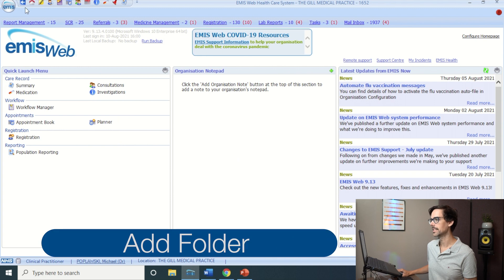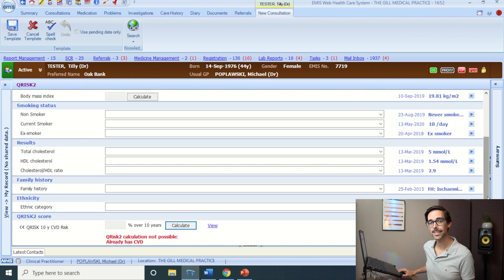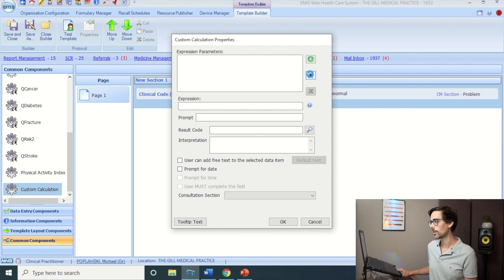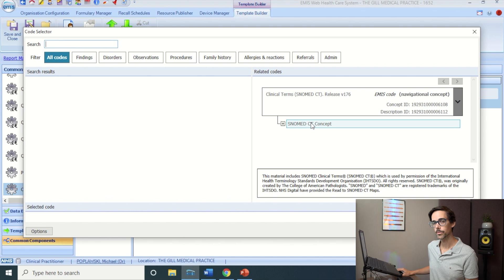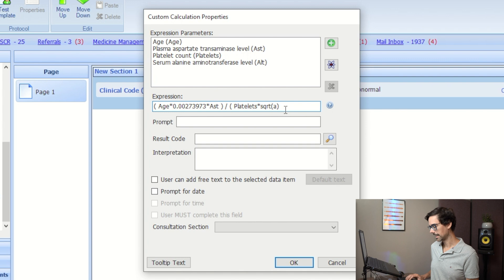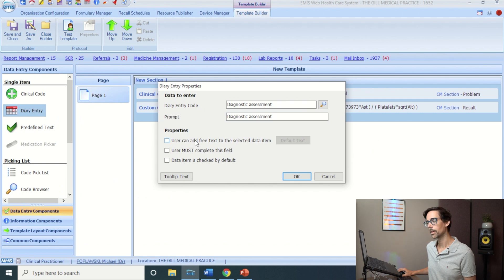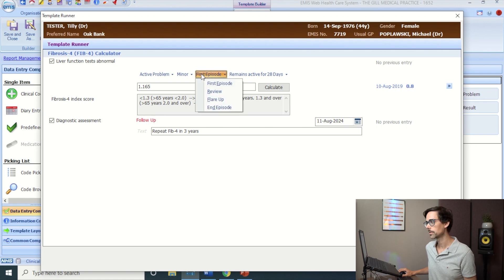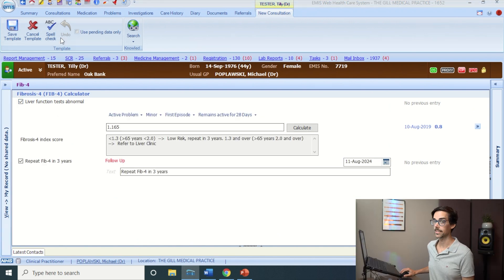How to create Templates - EMIS Web Fib-4 Calculator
An easy Emis web tutorial on how to create a template in Emis and more specifically how to create a Fib-4 Calculator (Fibrosis-4 index score calculator) for NAFLD - Non-alcoholic fatty liver disease.

TIMESTAMPS
0:00 - 0. Welcome
0:40 - 1. Add folder
1:35 - 2. Add Template
1:54 - 3. Custom Calculation
4:26 - 4. Add Diary
5:08 - 5. Test Template

Templates are a great way to standardise practice in your clinical team – so basically to make sure everyone is asking the same questions or using the same codes and diaries in specific clinical scenarios. An example is to create a COCP template to make sure all prescribers are asking about the most important UKMEC contraindications like migraine with aura. But today, for the abnormal LFT enthusiasts among you – prepare for something awesome.

As always, we start with the EMIS ball in the top left hand corner and go to resource publisher. Click on protocols and templates, and this is where templates live. It’s worth pointing out that EMIS has a lot of their own templates – like a QRISK 2, PHQ-9, and often QOF related templates but we will be creating our own template today. And to use a template, when in a consultation – click on run template and choose the template you want.

Back to the resource publisher, as always, go to your practice and go to your folder – if you don’t have one, right click on your practice and add folder. Then add template. We will start with adding the problem code that the Fib-4 calculator pertains to. We use the abnormal liver function tests code.

Then in common components – choose custom calculation. Let’s add the parameters. As you can see from this website – this is the mathematical formula for the Fibrosis-4 score index. Let’s add all four parameters, starting with age – bear in mind EMIS calculates age in days, so to get years we have to multiply this by this 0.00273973. Next make sure you add the exact codes for AST, Platelets and ALT – and the trick to getting this right is described in this video here, you basically want to copy the concept IDs. Finally when you are putting in the formula – make sure you click on the pop-ups that appear.

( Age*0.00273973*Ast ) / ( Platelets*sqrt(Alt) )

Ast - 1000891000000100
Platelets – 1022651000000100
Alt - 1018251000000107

Once that is done, you can add some guidance in the interpretation box below.
Less than 1.3 (over 65 years over 2.0)  --  Low Risk, repeat in 3 years. 1.3 and over ( over 65 years 2.0 and over)  --  Refer to Liver Clinic

The last bit is adding a diary if the Fib-4 score is normal – for 3 years.
Repeat Fib-4 in 3 years

Test templates and activate and you are sorted.

That’s it guys, I hope that was informative. I know this was super geeky of me, but I hope some of you can benefit and maybe one of you guys will take it upon yourself to create a QRISK3 calculator so we can stop bloody using QRISK2!